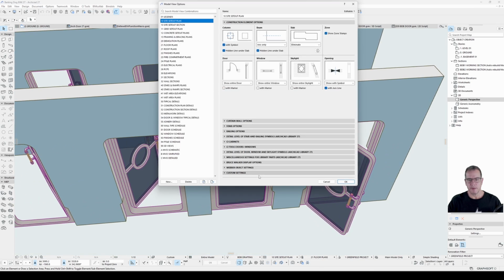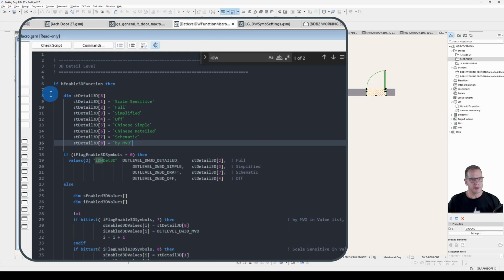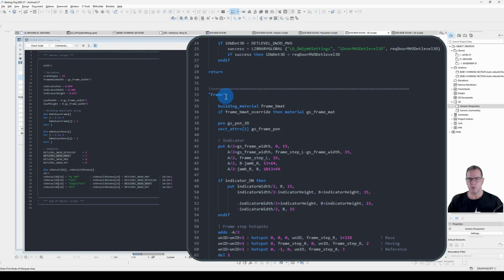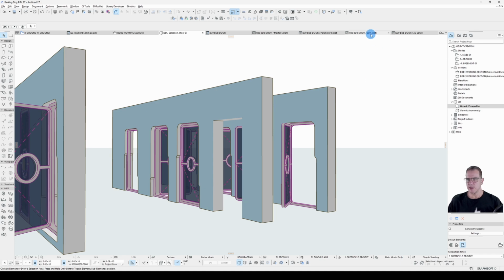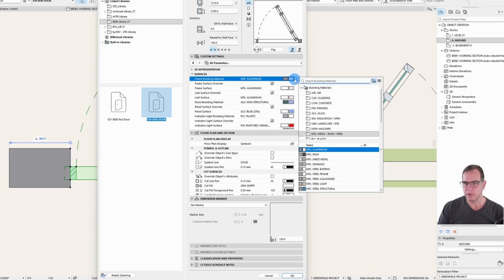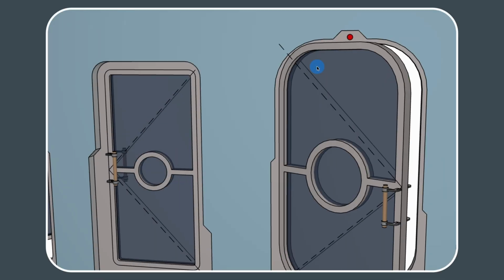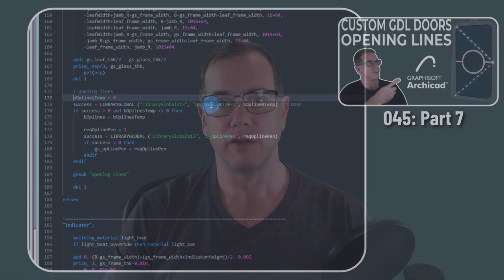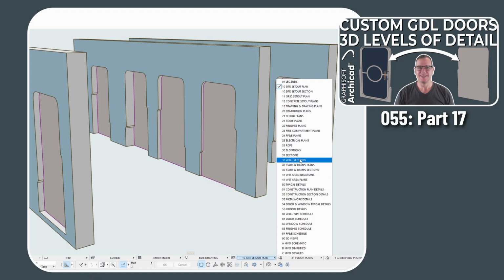055 Archicad GDL Custom Doors Part 17 3D Level of Detail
This is the final episode in this lengthy series on creating custom doors in GDL.  We’re going finish off this series talking about 3D levels of detail: we’ve covered 2D levels of detail in part 13, or episode 51: now it’s the 3D levels of detail.

It’s another short episode, and at the end I’ll recap what we’ve covered in this series.

Time Codes:
0:00 – Introduction
0:52 – 3D levels of detail MVO
3:26 – Levels of detail options
10:28 – The finished door
14:37 – Series wrap up / recap